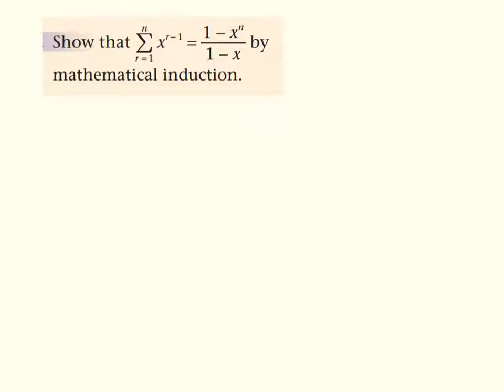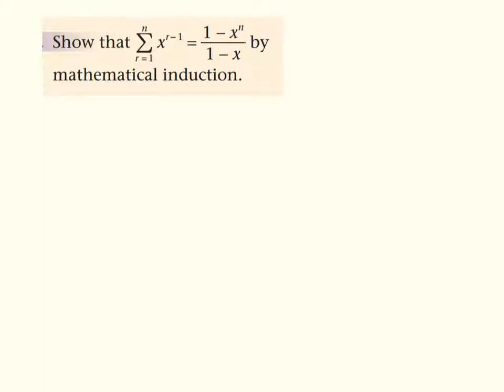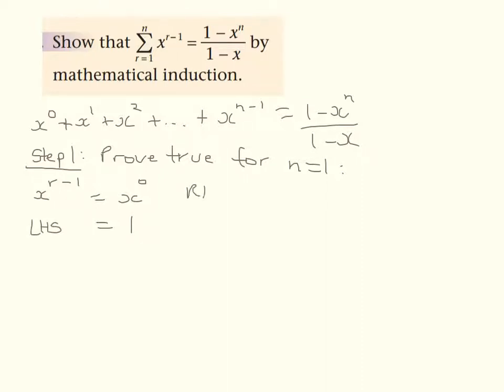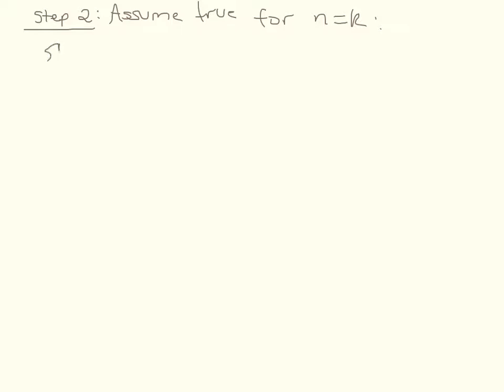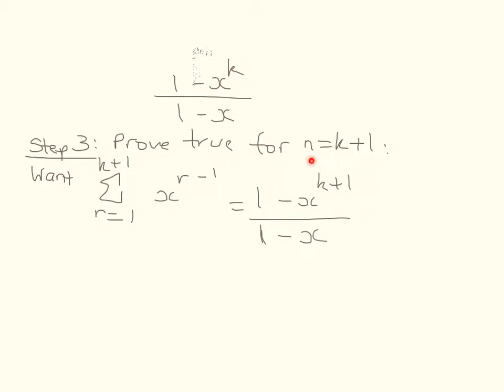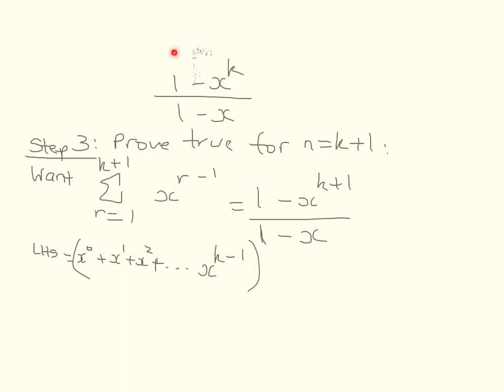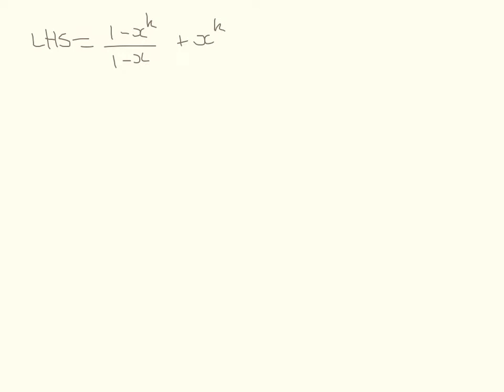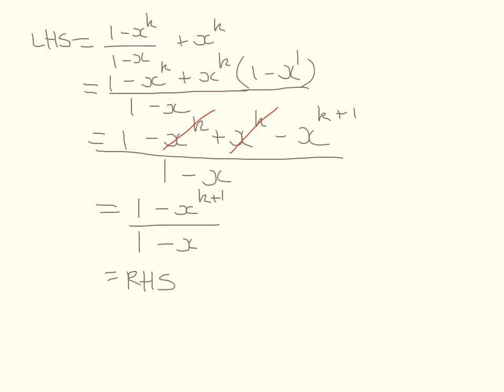Mathematical induction...harder ex 1